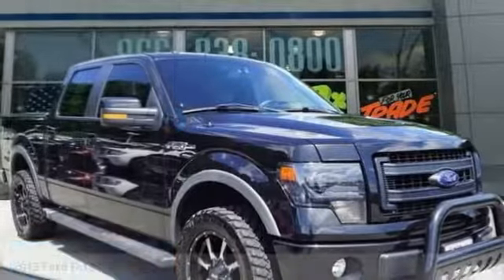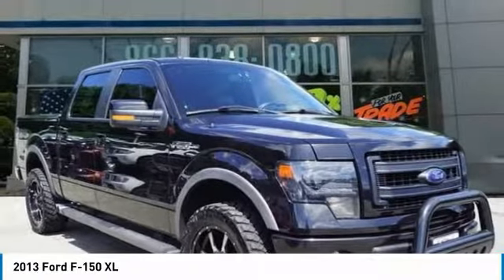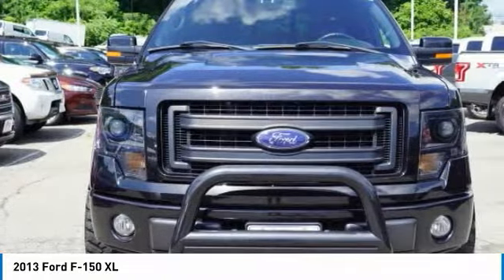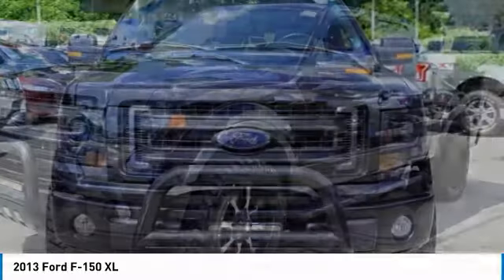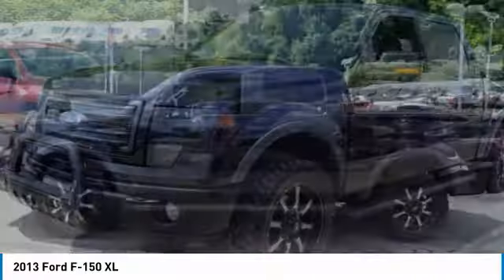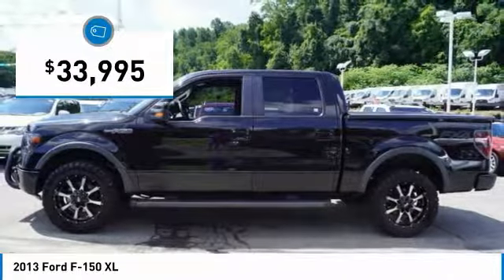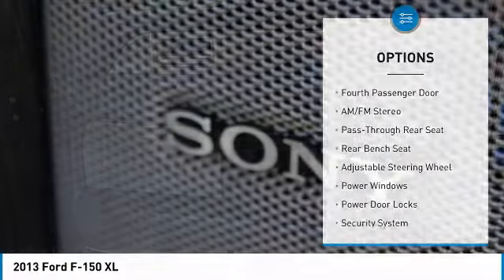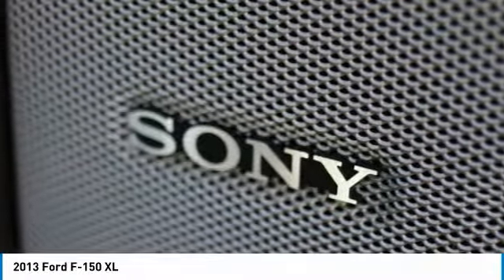2013 Ford F-150 57600B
2013 FORD F-150 Butler, NJ
Stock# 57600B

1301 Rt. 23 South

KBB.com Brand Image Awards. Only 30,009 Miles! Delivers 19 Highway MPG and 14 City MPG! This Ford F-150 delivers a Gas/Ethanol V8 5.0L/302 engine powering this Automatic transmission. 5.0L V8 FFV ENGINE (STD), Under frame winch-type spare tire carrier w/safety catch & lock, Trailer sway control.

Tire pressure monitoring system, SOS post crash alert system, SecuriLock passive anti-theft system (PATS), Safety Canopy front/rear outboard side curtain airbags, Removable tailgate w/key lock & lift assist, Remote keyless entry key, Rear pwr point, Pwr rack & pinion steering, Pwr front/rear disc brakes, Pwr door locks w/autolock feature.

* Expert Reviews!*
As reported by KBB.com: If you like variety and choice, the 2013 Ford F-150 offers the most comprehensive lineup in the industry. High-end interiors and cutting-edge infotainment and audio options further distance the F-150 from other trucks.

A short visit to Route 23 Automall located at 1301 Rt. 23 South, Butler, NJ 07405 can get you a trustworthy F-150 today!